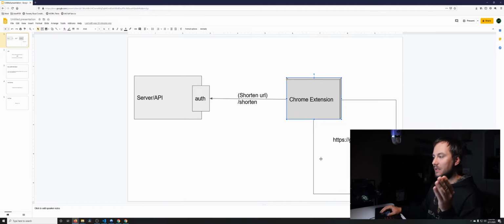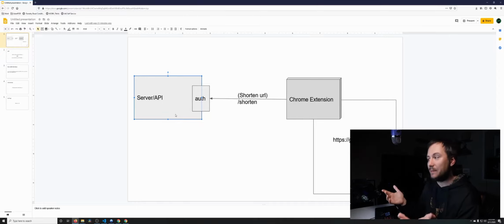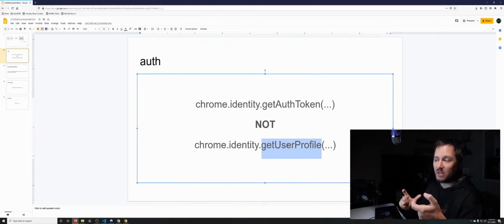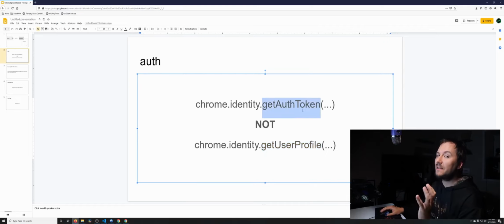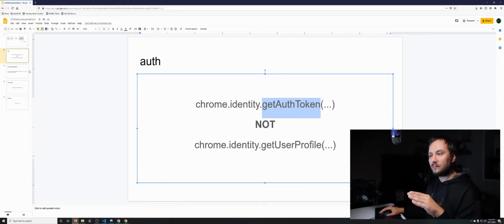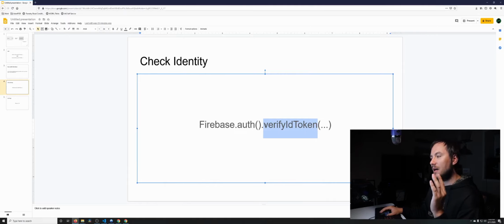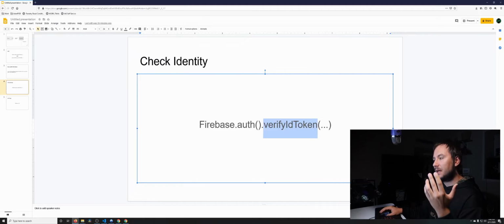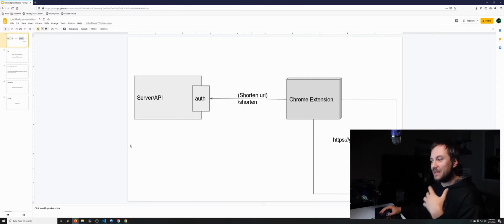Authentication And API Overview | Chrome Extension Development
I'm going over chrome extension authentication and how we're going to integrate with our API. This is part of my chrome extension development series to help you build a chrome extension.

Now we're not doing any programming in this video. Its just a high level overview on how authentication is going to work.

Setup:
Corsair K70 Keyboard ➡️
Logitech g600 Mouse ➡️
Acer 49" Super-UltraWide Monitor ➡️
Canon EOS M6 Mark II ➡️